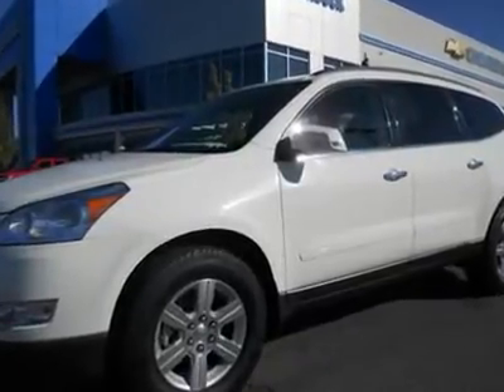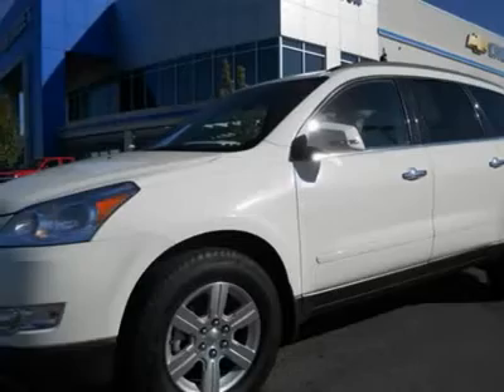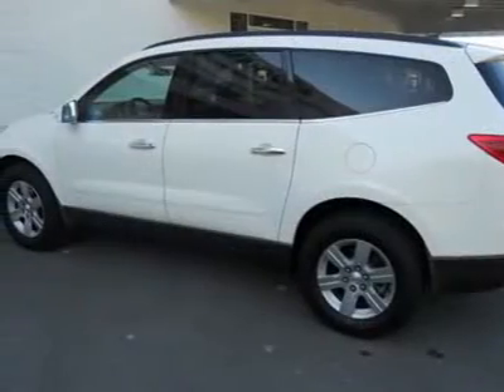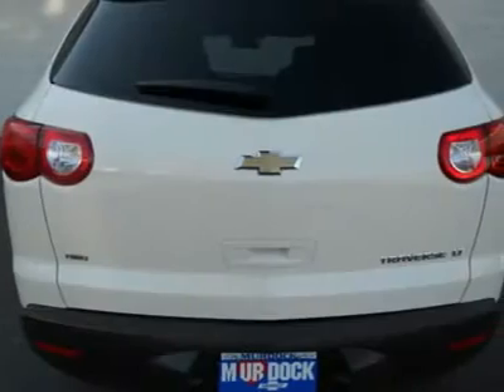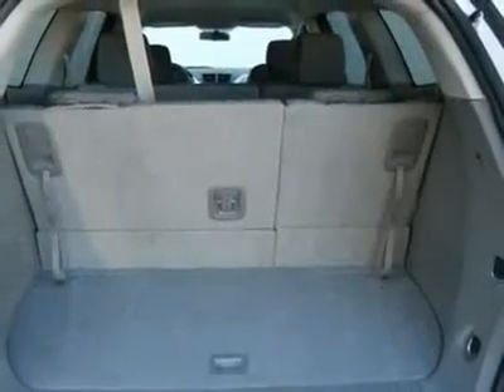2011 CHEVROLET TRAVERSE Woods Cross, UT P25428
2011 CHEVROLET TRAVERSE Woods Cross, UT
Stock

Murdock Chevrolet
2375 S 625 W Woods Cross

SAVE ! 2011 Chevrolet Traverse 1LT AWD 25,000 miles - White Diamond  with gray cloth interior - SEATS 8 - POWER SEAT - BACKUP SENSORS - remainder of factory bumper to bumper warranty applies - Live outside the state of Utah ? No problem ! We can deliver the vehicle to you ! Or pick you up at the airport ! We make Internet shopping fun and easy no matter where you live ! Call one of our specialists today !